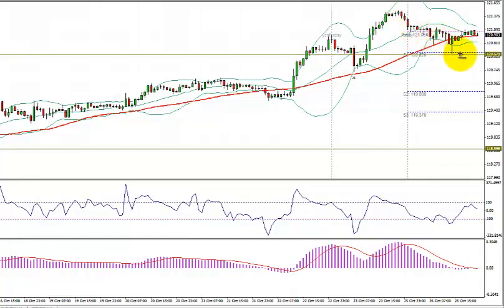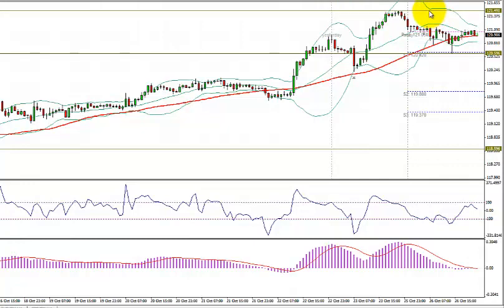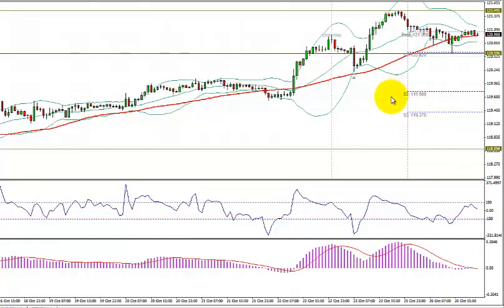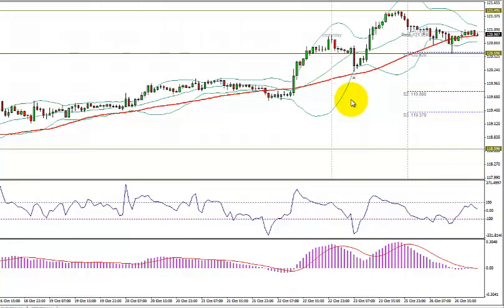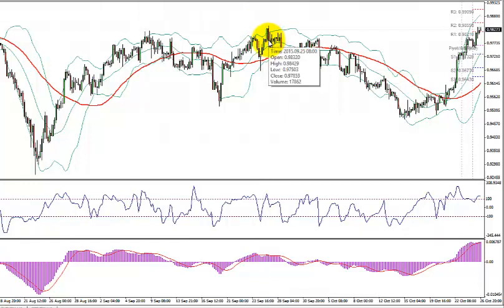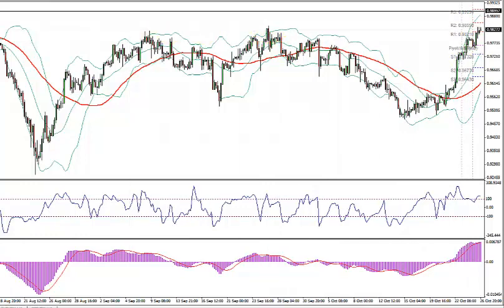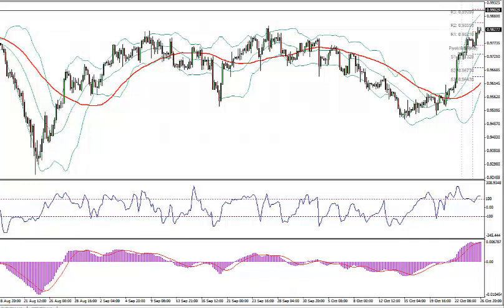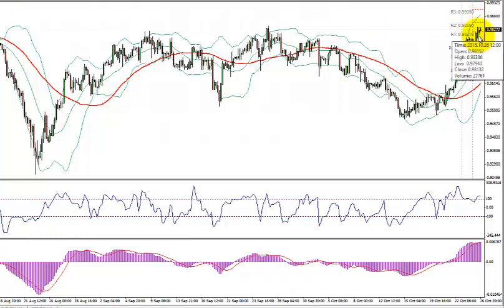Forex automated trade signals and trade copier performance October 26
See how our Forex Trade Signals automatically executed trades with our MT4 Trade Copier service.